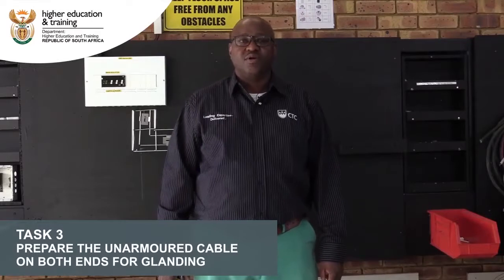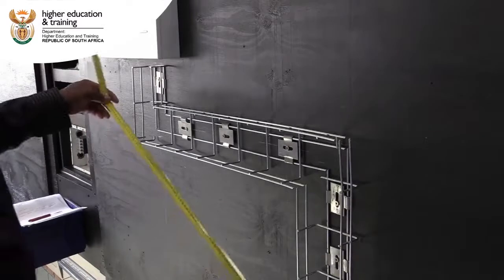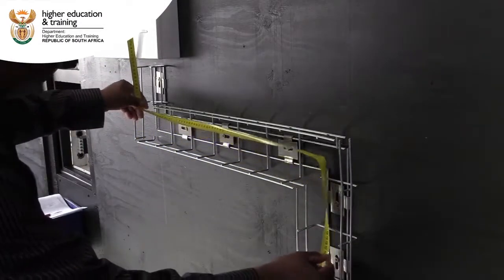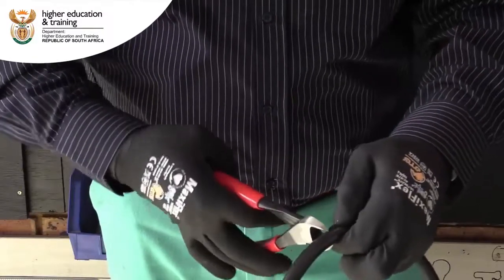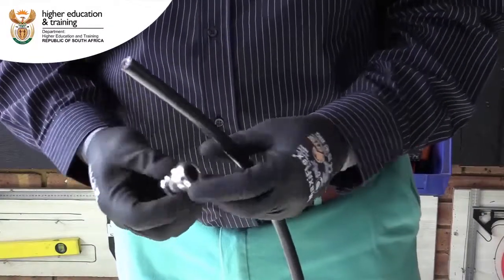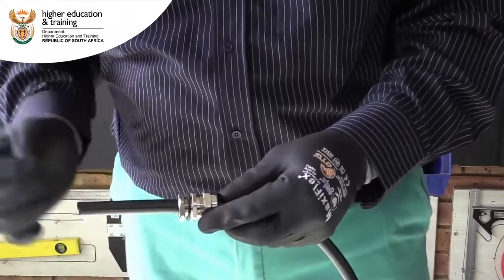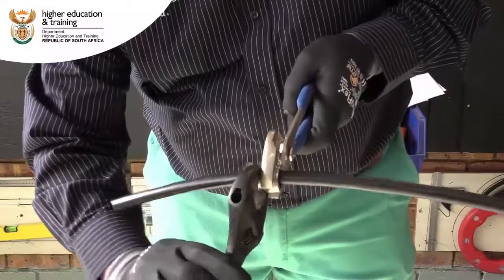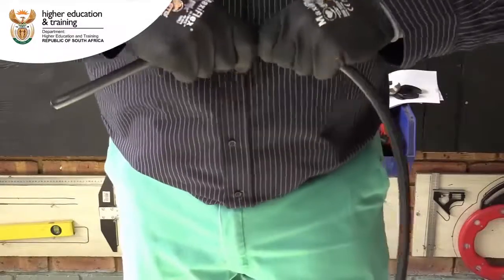Prepare Unarmoured Cable for Gland on Both Ends